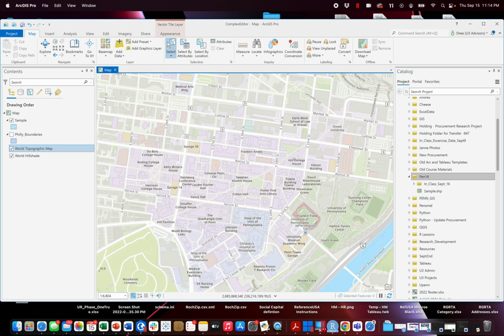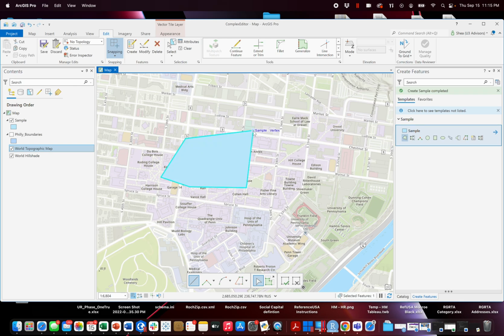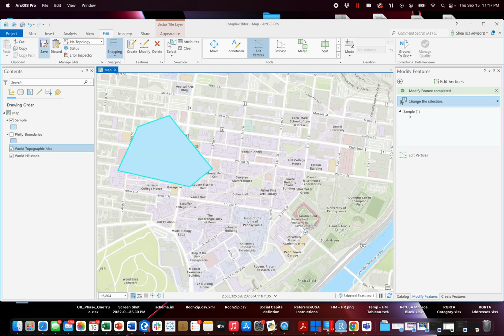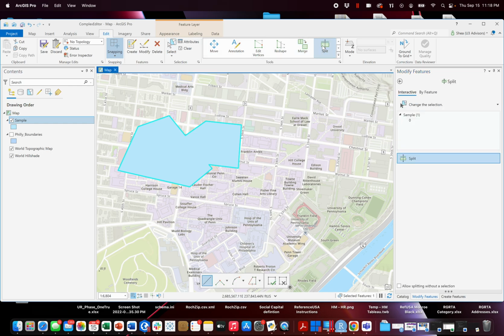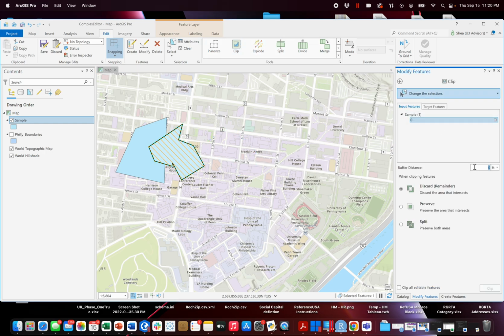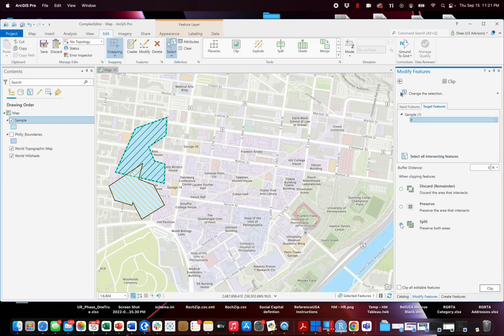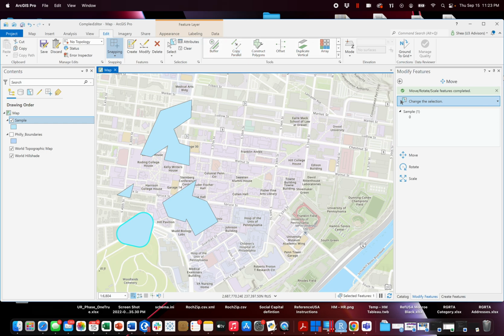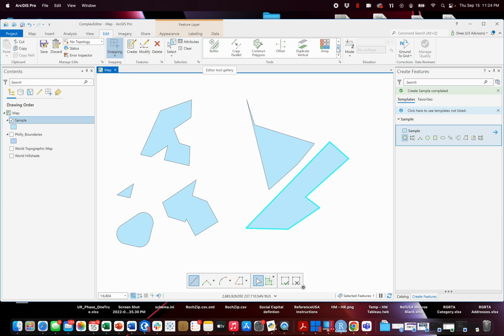091225 Video 4.1 Intermediate Editor